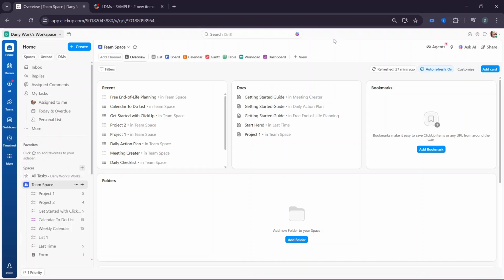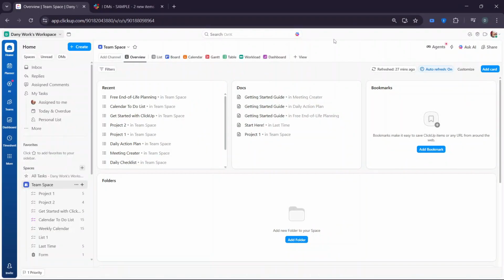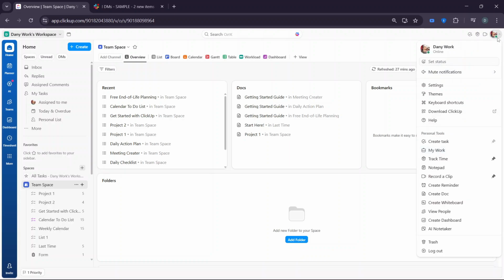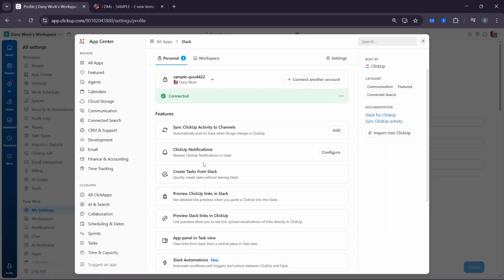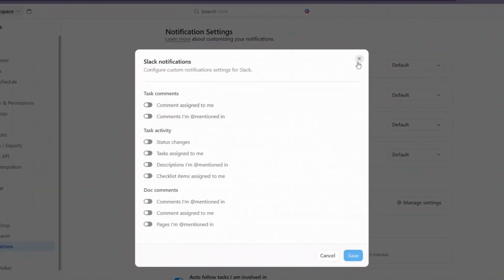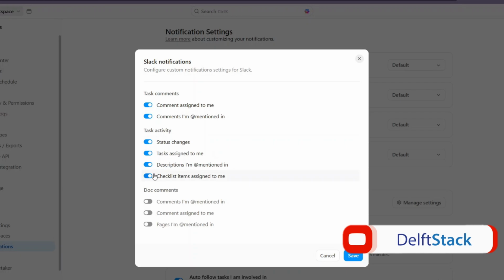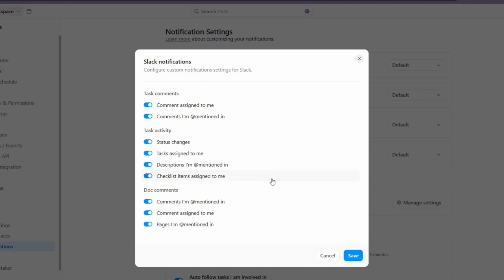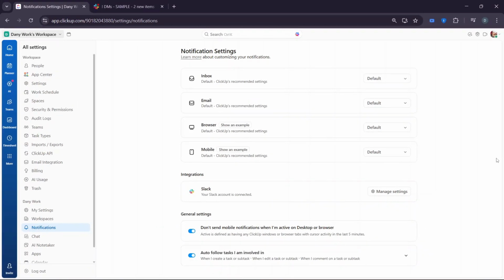How to Set ClickUp Notifications to Slack by Activity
In this DelftStack tutorial explains how to configure ClickUp notifications in Slack based on specific activity options. The video walks through accessing the App Center, managing Slack notification settings, and customizing alerts so you only receive relevant updates without cluttering your workspace.

✅ How to open Slack settings from the ClickUp App Center
✅ How to configure ClickUp-to-Slack notification preferences
✅ How to enable mention-only comment notifications
✅ How to customize task activity alerts
✅ How to review and save notification settings

Timestamps
⏰ 00:00 – Introduction to ClickUp Slack notifications
⏰ 00:23 – Opening the ClickUp App Center
⏰ 00:30 – Finding and configuring Slack
⏰ 00:40 – Accessing Slack notification settings
⏰ 00:51 – Configuring Task Comments notifications
⏰ 01:04 – Customizing Task Activity alerts
⏰ 01:18 – Setting Dock Comments notifications
⏰ 01:33 – Reviewing notification preferences
⏰ 01:49 – Saving customized settings
⏰ 01:59 – Testing Slack notifications
⏰ 02:09 – Summary and conclusion

Notes

You must be logged into the correct Slack workspace.

Notification toggles can be enabled or disabled by category.

Mention-only notifications help reduce unnecessary alerts.

Assignment and status-change alerts can be selectively enabled.

Testing notifications ensures settings work as expected.